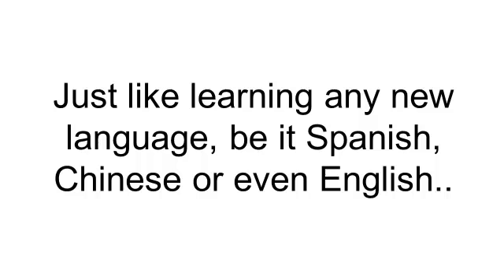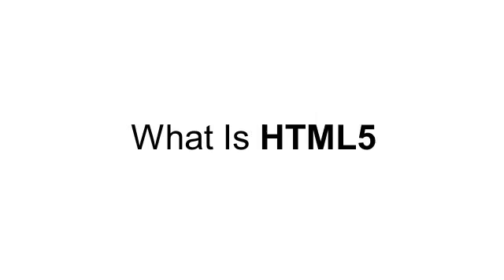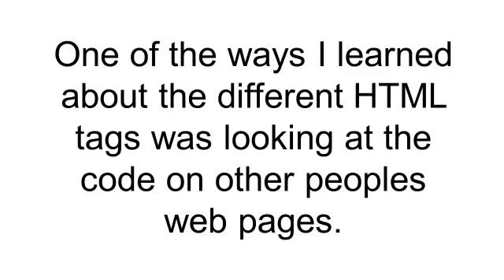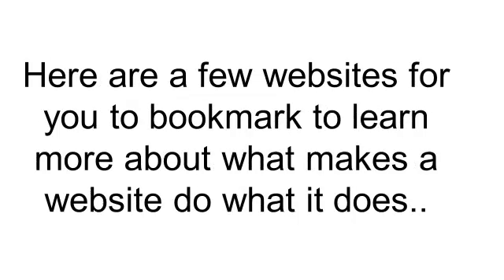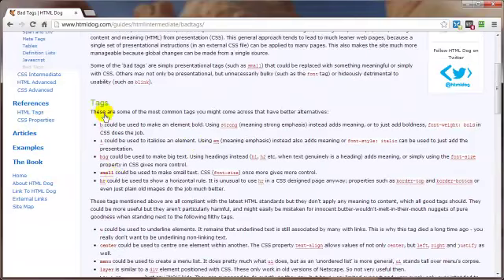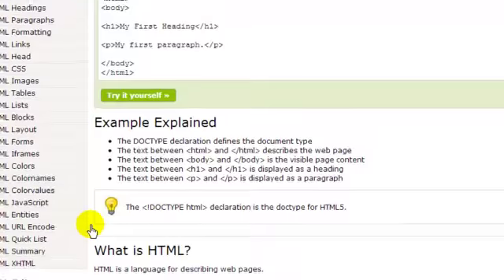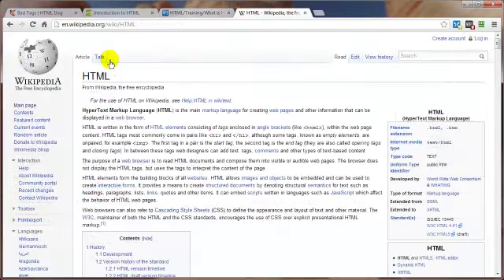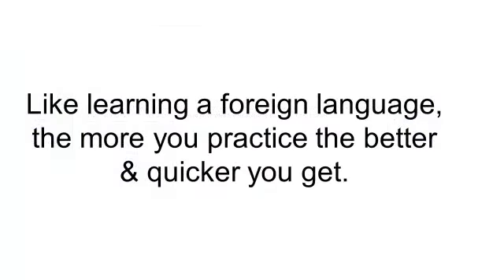How to Build a Website #1 | HTML and HTML5 Introduction | TechRev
TechRev shows you how to build a website, with this HTML & HTML5 Introduction.

This video will introduce you to HTML and HTML 5.
So what is HTML? HTML stands for HyperText Markup Language.
HTML is the language that your web browsers use to communicate to you what a particular webpage looks like. Just like learning any new language -- be it Spanish, Chinese or even English -- there is a lot of memorizing as well as learning some basic standards like what a noun is and how it is used properly in a sentence, the same holds true for learning HTML.